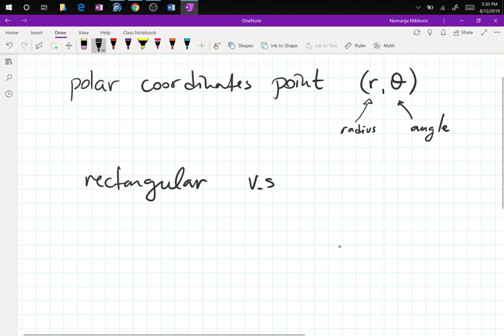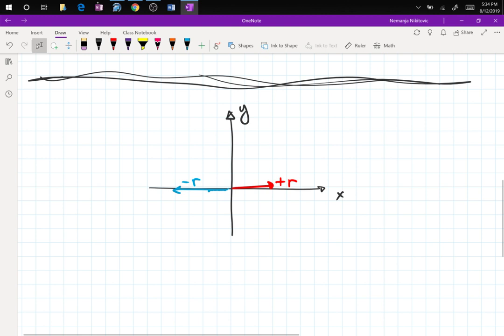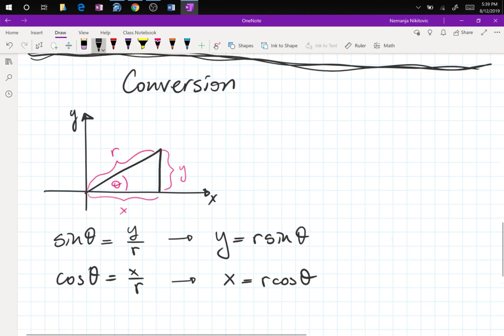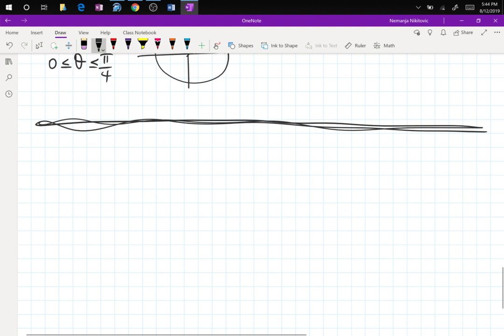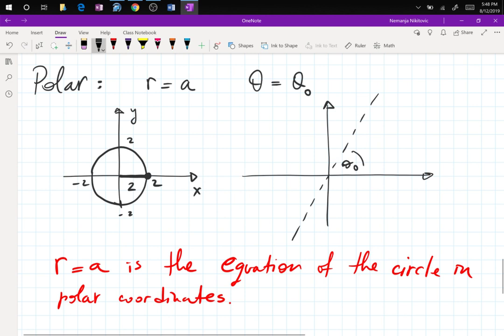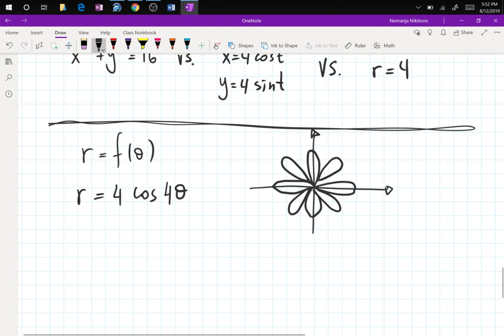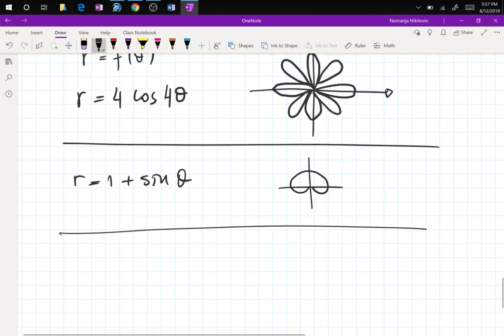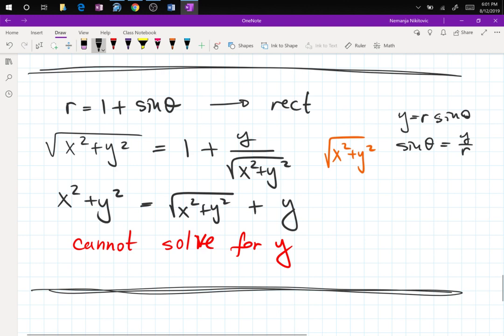Nemanja Nikitovic Live Stream (Calculus2 Exam 3 Review)